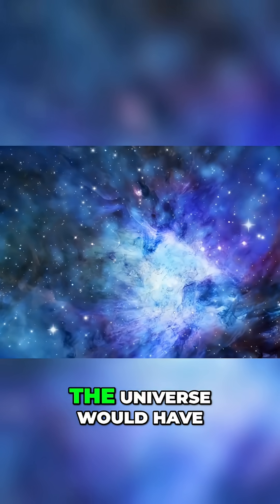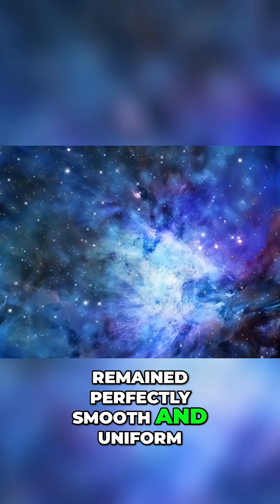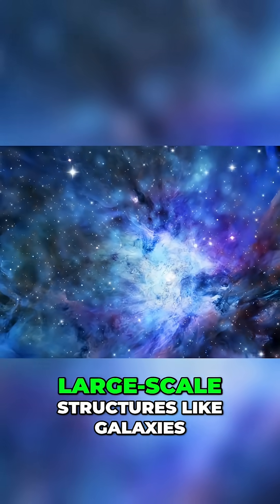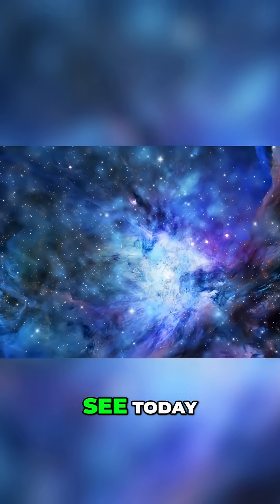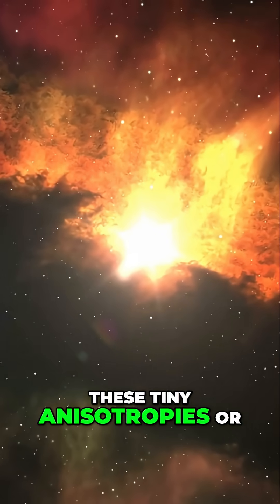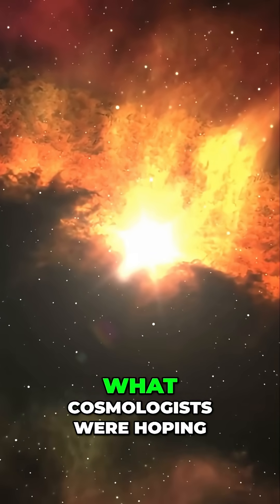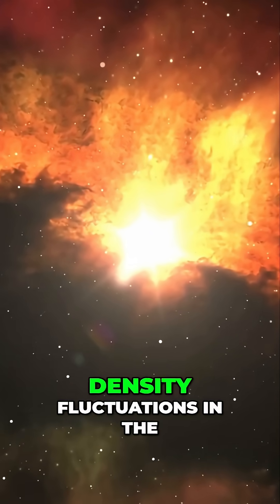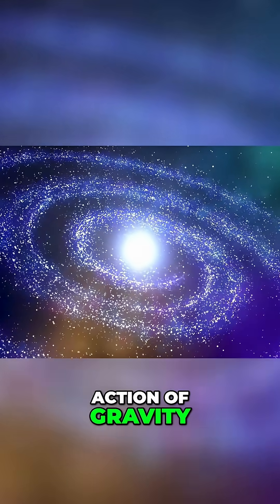Tiny Variations: How the Universe Got Its Amazing Structure!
Uncover the groundbreaking discovery of CMB anisotropies! We explore how tiny variations in the Cosmic Microwave Background (CMB) led to the formation of galaxies and the entire universe. Witness COBE's pivotal findings and the significance of density fluctuations. Dive into the physics that shaped everything!